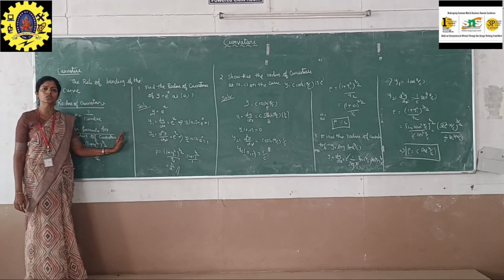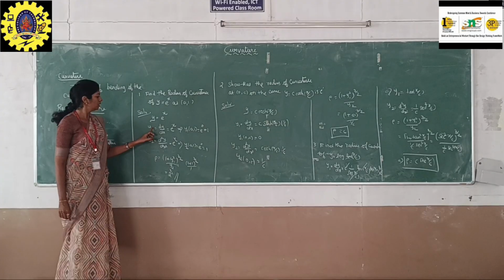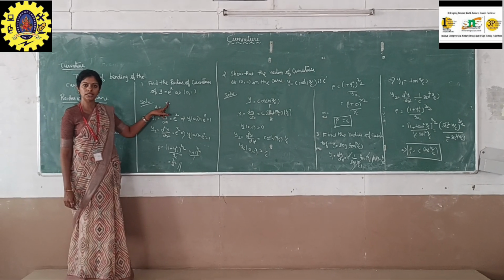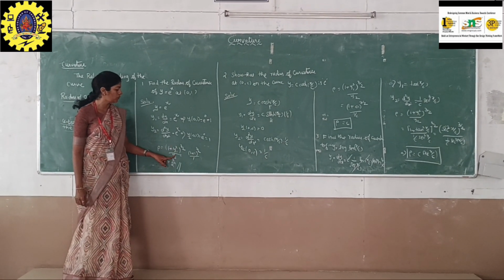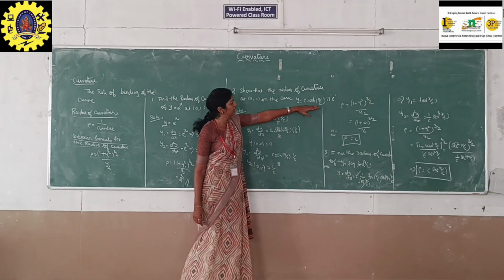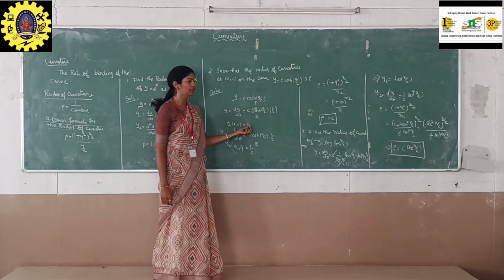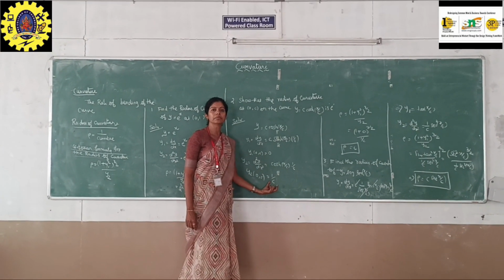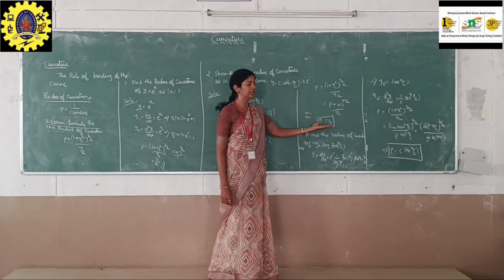Curvature | Matrices and Calculus | SNS Institutions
Curvature is a measurement of how a curve deviates from being a straight line or how a surface deviates from being a plane. It quantifies the amount by which a curve bends or a surface deviates from flatness at a given point. For example, a circle has constant curvature equal to the reciprocal of its radius, meaning smaller circles have greater curvature because they bend more sharply.